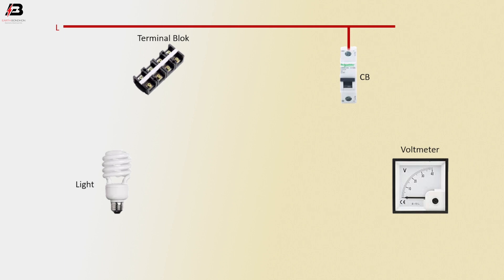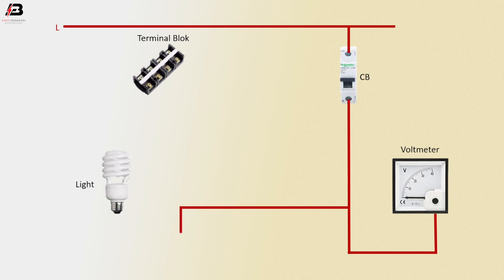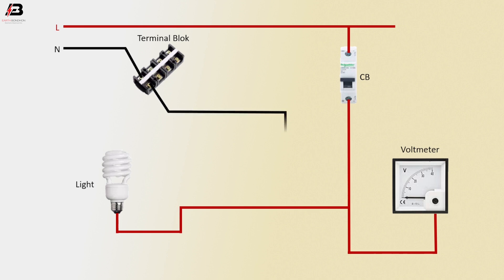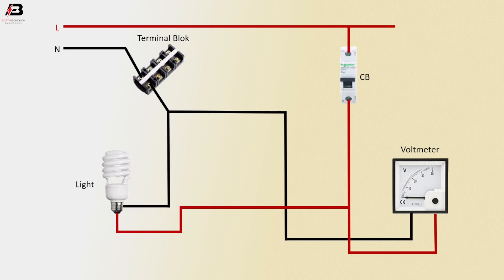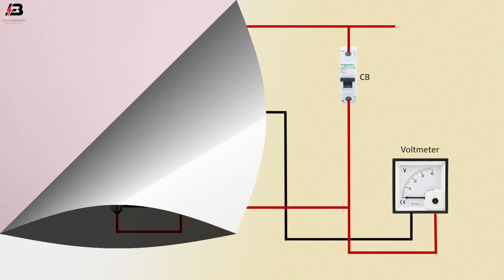How to make Install voltmeter wiring Diagram | wire a volt meter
This video shows Install voltmeter wiring Diagram. voltmeter, instrument that measures voltages of either direct or alternating electric current on a scale usually graduated in volts, millivolts (0.001 volt), or kilovolts (1,000 volts). Many voltmeters are digital, giving readings as numerical displays.